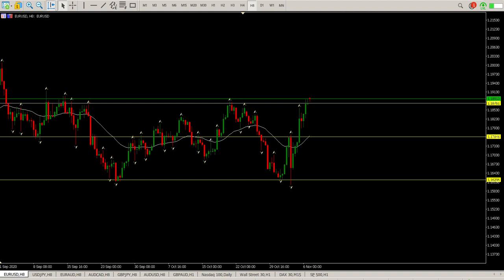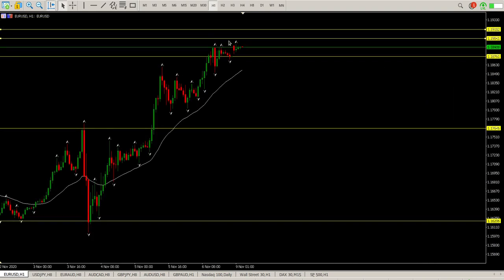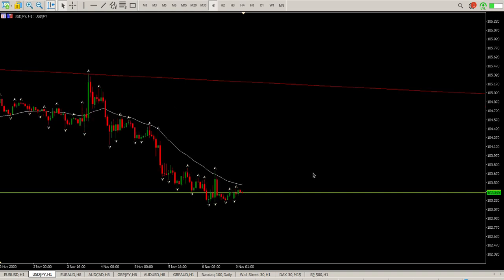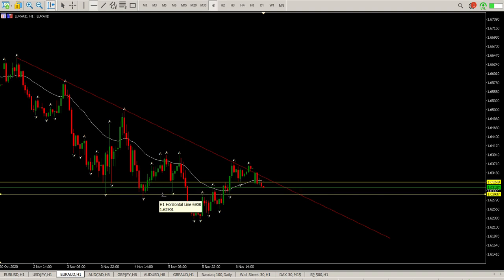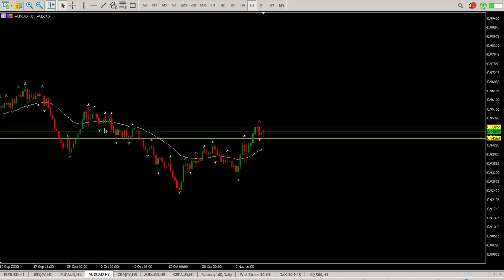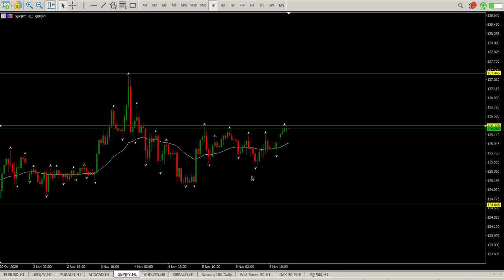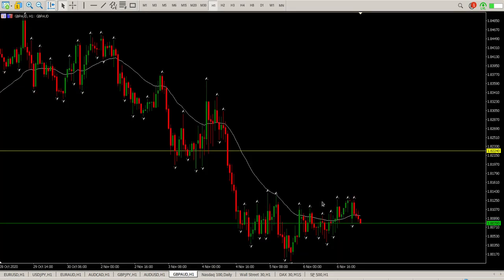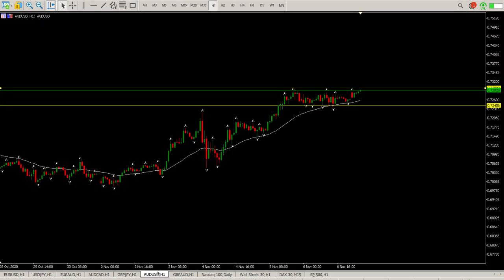EurUSD, AudUsd, UsdJpy, GbpJpy Today 9 November 2020 Technical Analysis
Technical analysis, daily trend trading strategy for day trade setups for EurUSD, AudUsd, UsdJpy, GbpJpy Today 9 November 2020